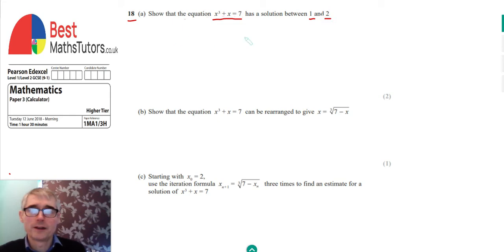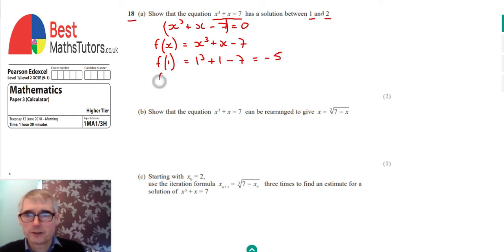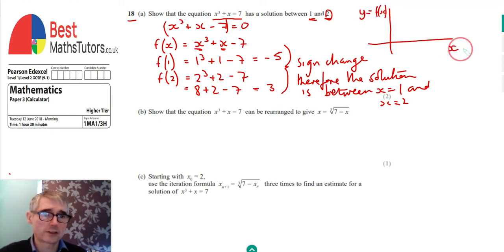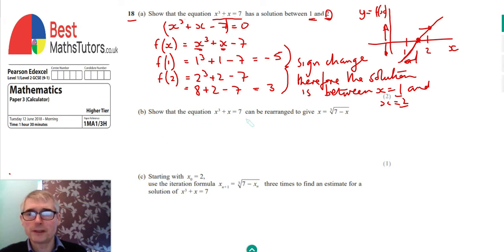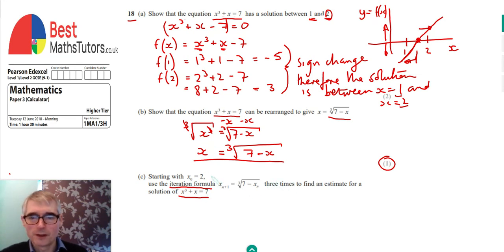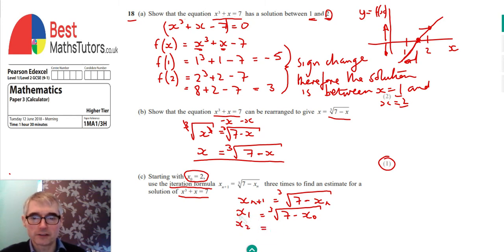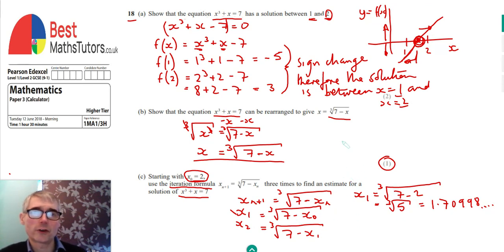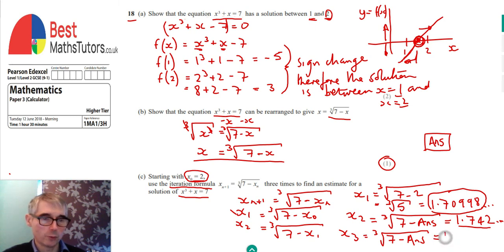Iterative Formulae, Edexcel June 2018 GCSE Maths Higher Tier Paper 3 Question 18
Here we continue to go through the Edexcel June 2018 Maths GCSE Higher Tier Paper 3. This is question 18, and is all about using iteration formula. In the first part of this question we are asked to show that an equation involving x has a solution between x = 1 and x = 2. We do this by firstly rearranging the formula so that it is equal to zero, and then by substituting in the given values of x, one after the other. By showing that the sign of the value of the x function changes, we are able to show that there must be a solution between the two x values. Part b of this question asks us to rearrange the equation to show that x can be written as the cube root of a function of itself. Part c then asks us to use this rearrangement as an iteration formula, where we substitute in previous answer. This allows us to find an approximate solution of x.
We hope this video is helpful in letting you achieve a greater understanding of GCSE level maths, and for more help see our